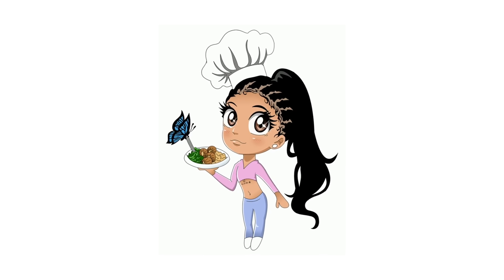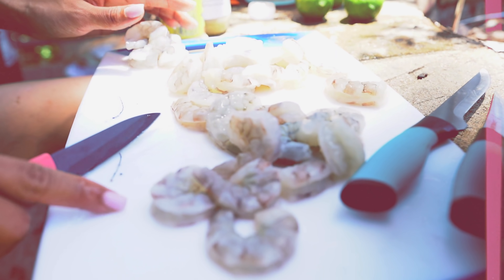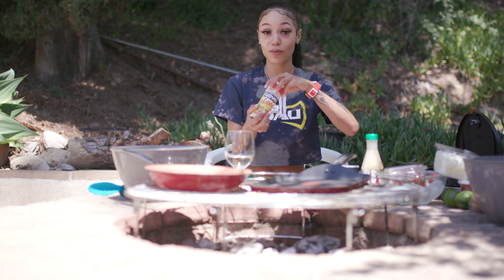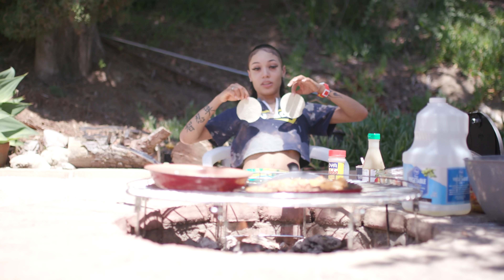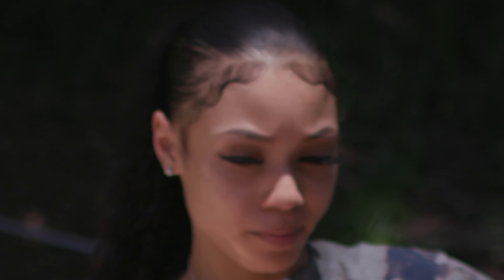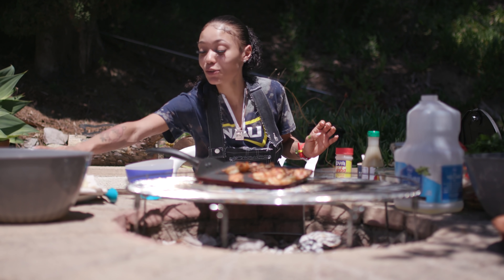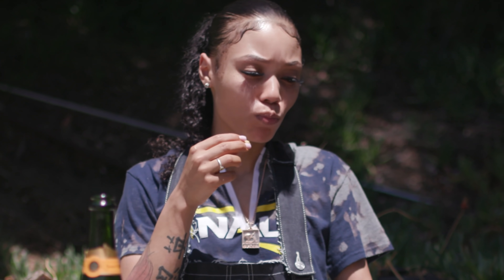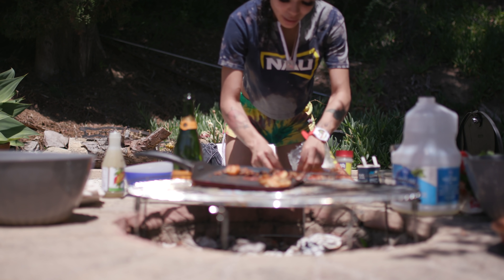Cooking With Coi Leray - Steak & Shrimp Street Tacos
Hey Guys! Im Coi, and I made this cooking show to show you my creativity skills outside of music and in the kitchen.

Shot & Edited By: Denzel Pillow

Ingredients:
Steak
Shrimp
Oil
Cilantro
Lime
Onions
Pico De Gallo
Corn Tortillas
Sazon
Salt
Pepper